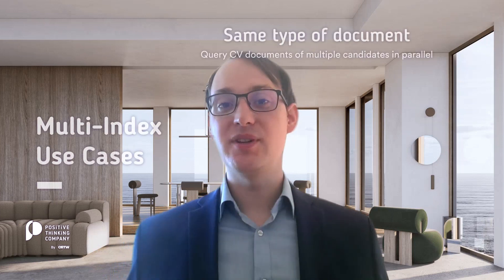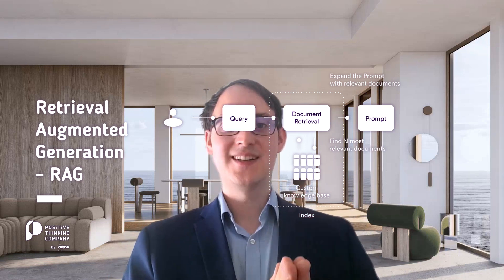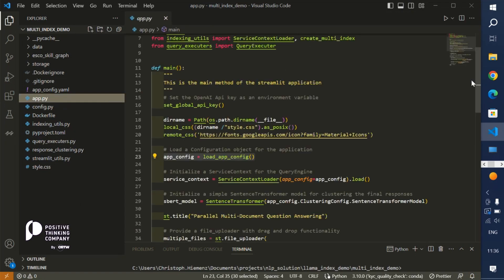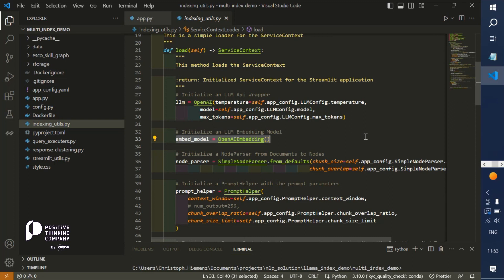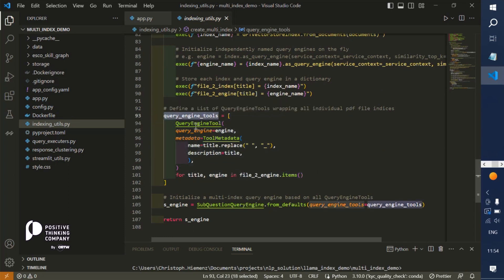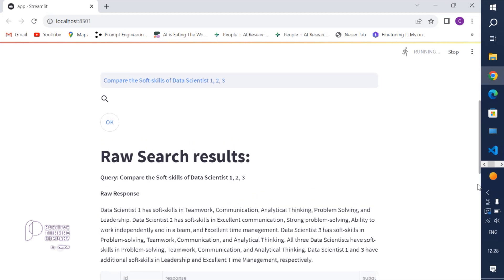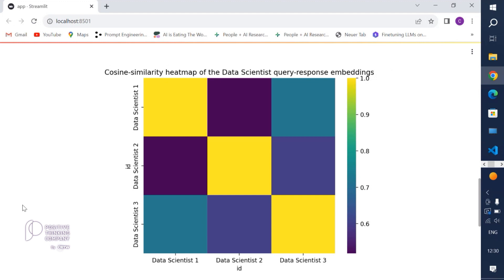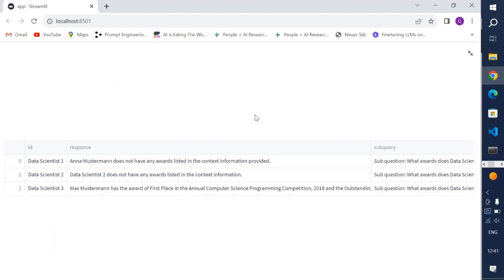LLM Mini-Series E2 - Parallel Multi-Document Question Answering With Llama Index and RAG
Theoretical introduction to multi-index RAG: 00:00 - 03:53
Walk through of the application code: 03:54 - 08:25
Demo of the Streamlit application: 08:26 - 10:17
Graph-based analysis of skills and competencies: 10:18 - 12:31

Explore the fascinating world of Large Language Models with our LLM Mini-Series!

In Episode 2, we explore the revolutionary approach of Parallel Multi-Document Question Answering using Llama Index and Retrieval Augmented Generation (RAG). This episode is a deep dive into how HR recruitment can be transformed through the power of Large Language Models (LLM) and semantic search technologies.

Learn how to efficiently gather and compare information from multiple documents by splitting them into smaller text chunks and computing vector representations. We'll walk you through the entire process, from initializing a node parser to setting up query engines for each document. Discover how to execute queries with a query executor and visualize network graphs based on the skills of different applicants.

This episode also delves into the importance of having a robust knowledge base to support the querying stage. We'll show you how to use a semantic search retrieval pipeline to filter relevant information and generate accurate answers. You'll also get insights into cluster analysis, and how to compare the soft skills of different data scientists using the Center Transformer model.

Whether you're an HR professional, a data scientist, or someone interested in natural language processing, this episode offers invaluable insights into the future of recruitment and data analysis.